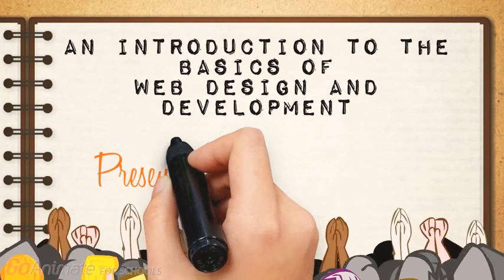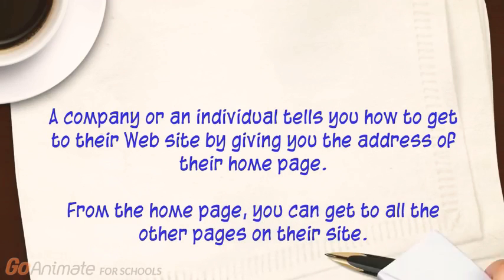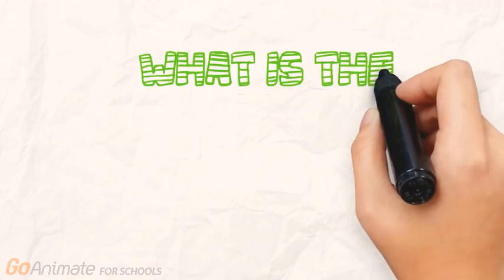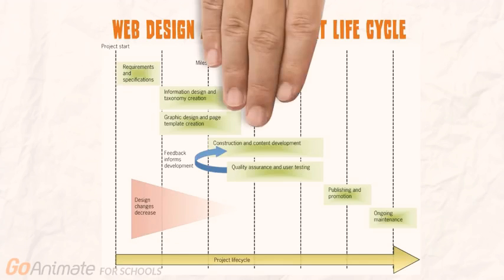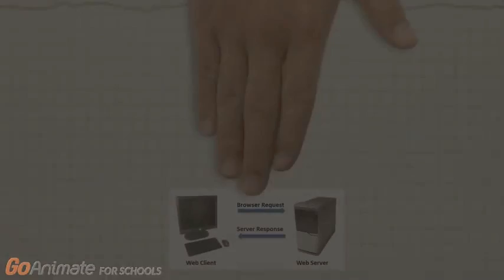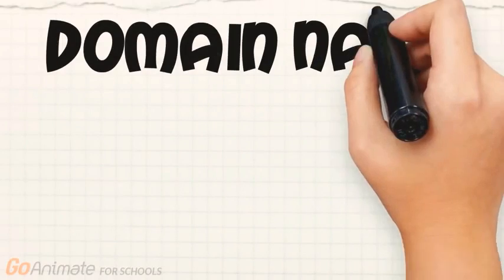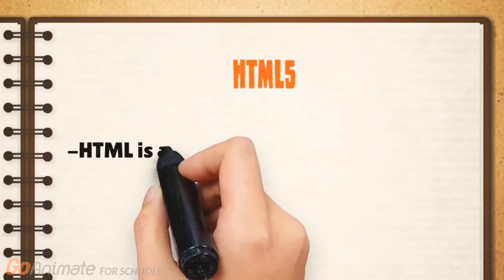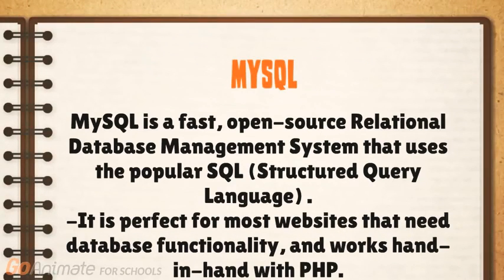An Introduction to Web design and development the basic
An Introduction to the basic of Web design and development